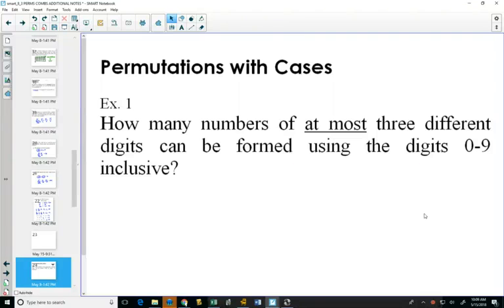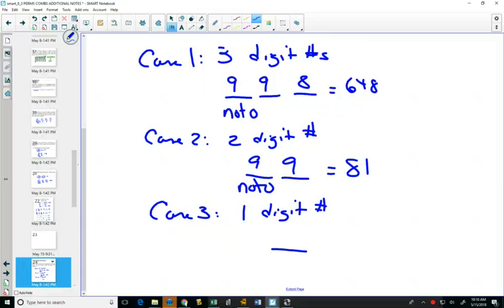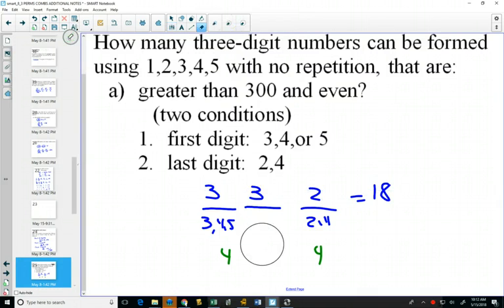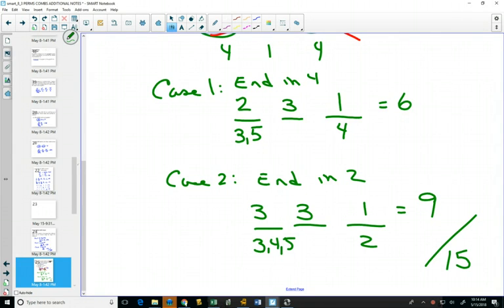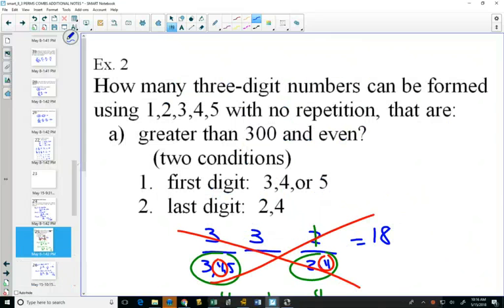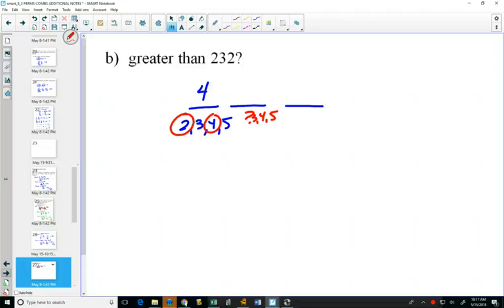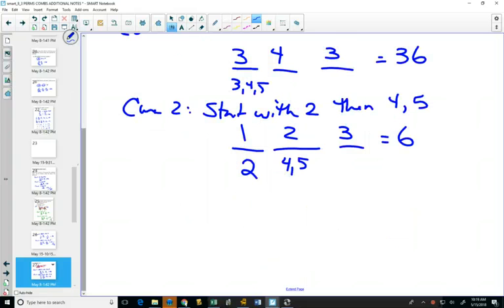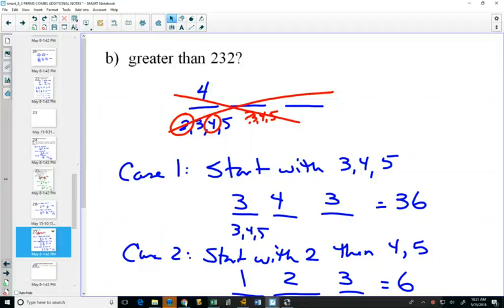40SP Permutations Additional Notes Part 3